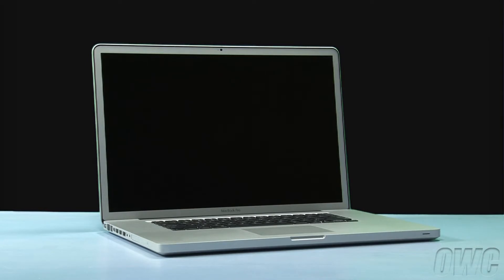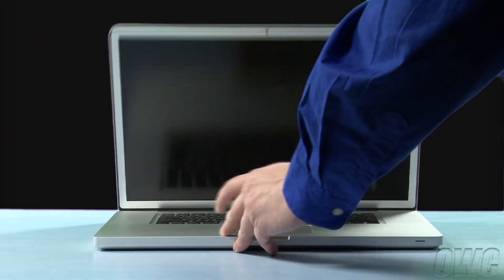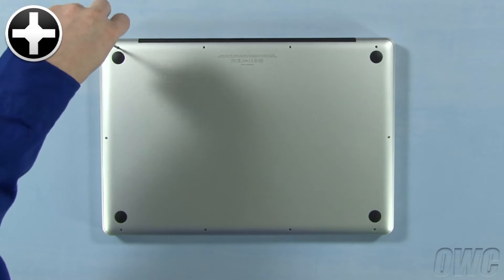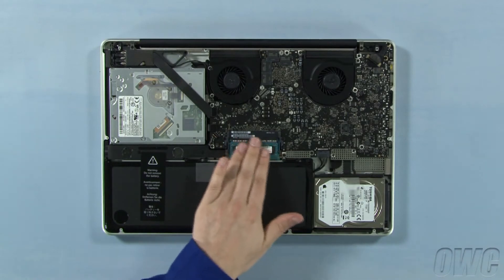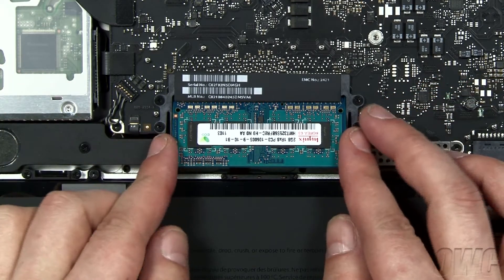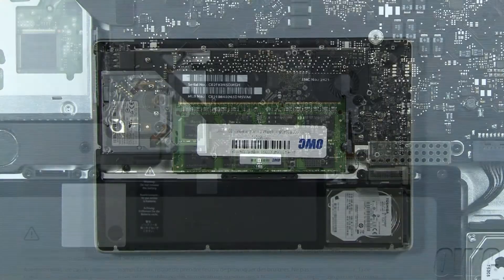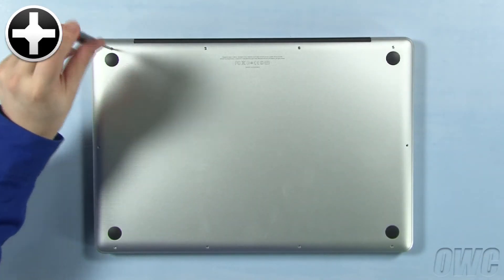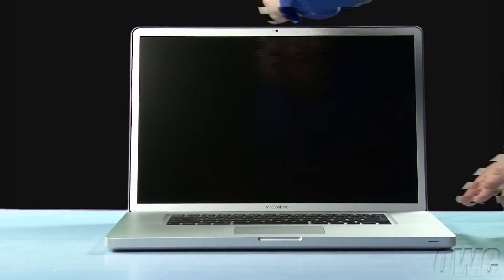17-inch MacBook Pro Early 2011 Memory Installation Video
OWC's step-by-step video of how to install memory in the Apple MacBook Pro 17-inch (Early 2011 Unibody) with Model ID: MacBookPro8,3.